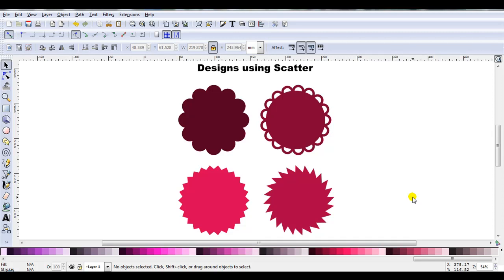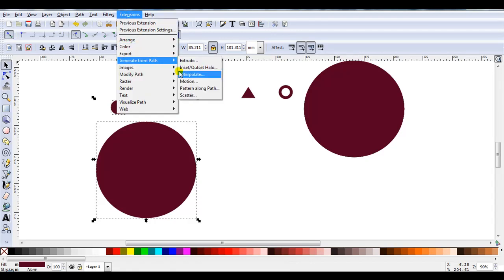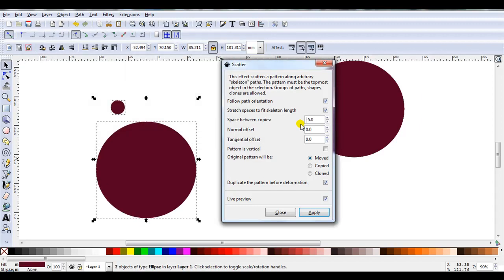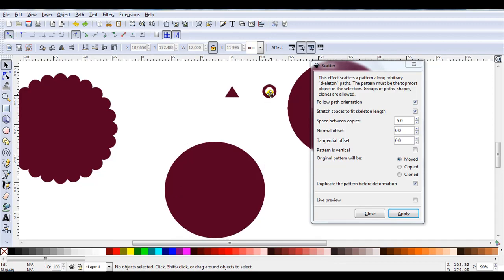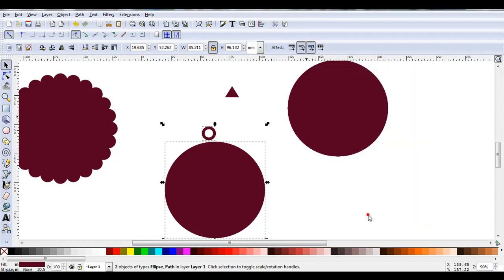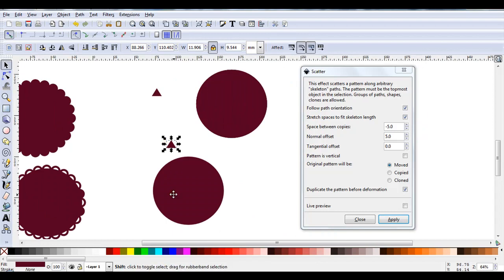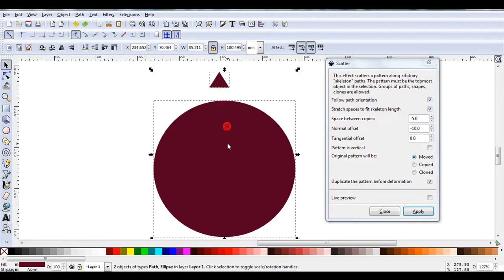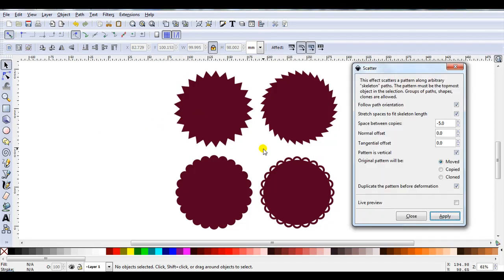Scatter Project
A short video showing how you can use Inkscape to create scalloped type designs for your cutter. Scatter is not available in versions earlier than 0.47.